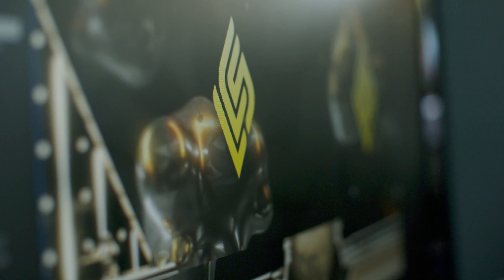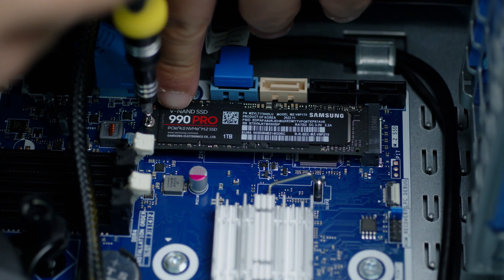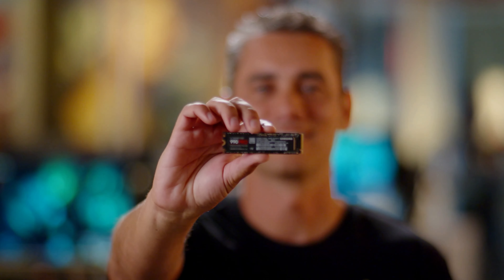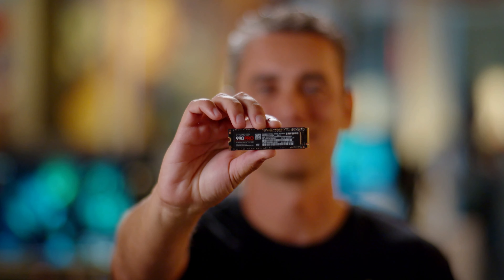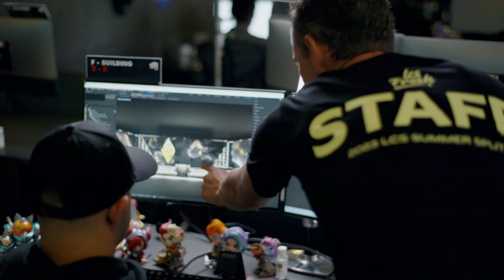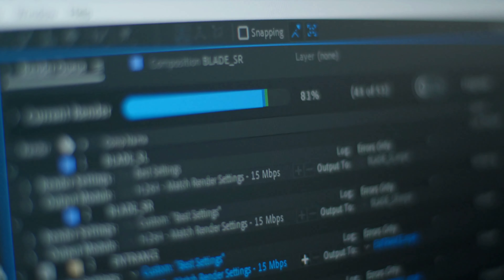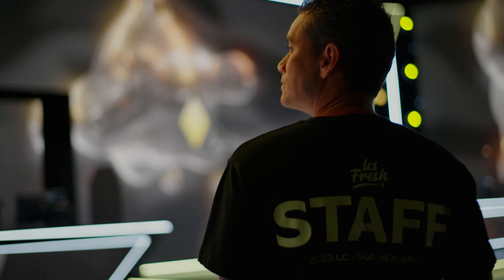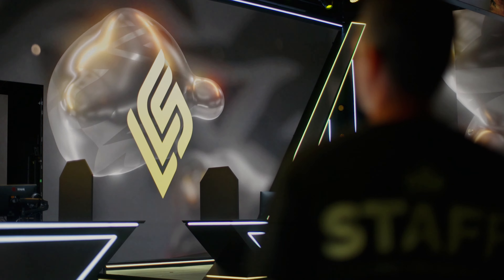990 PRO x LCS Graphics Team | Samsung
The Riot Games LCS graphics team knows that during game days, the show must go on. That's why the best of the best trusts our Samsung 990 PRO SSD to quickly create or load huge graphics at the speed of a live show.